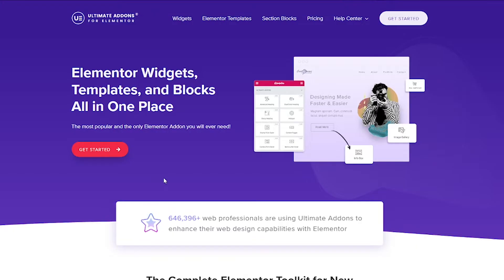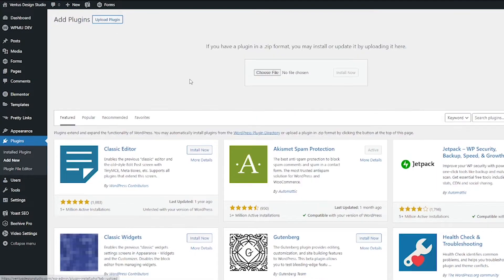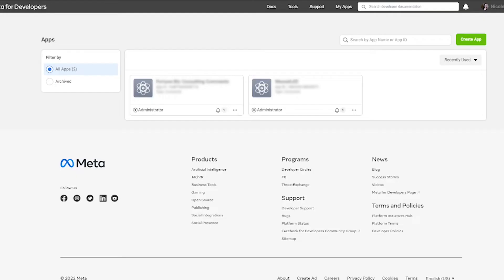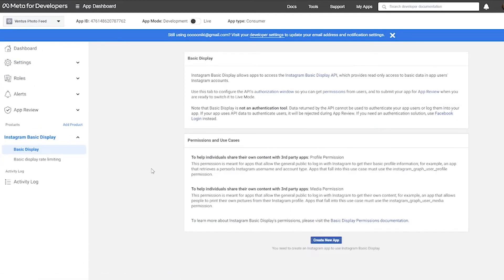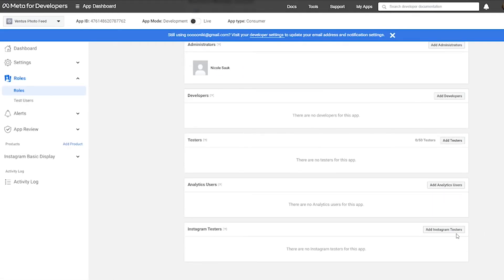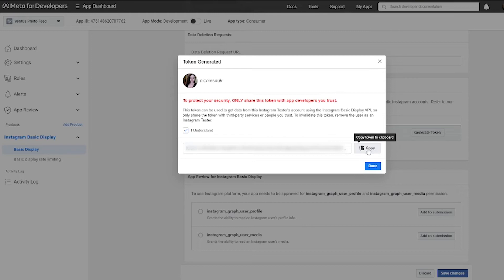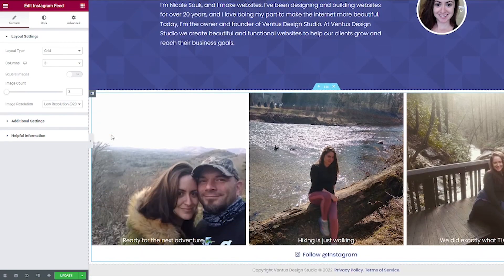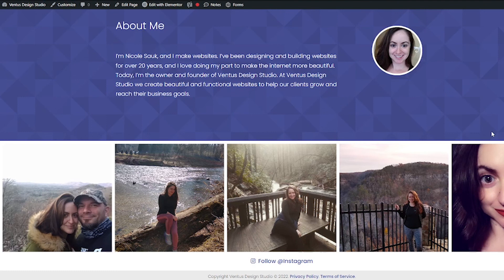Add Instagram Feed to Website (Instagram Basic Display API)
In this video tutorial I'll show you how to create an Instagram Basic Display App to add your Instagram Feed to your website.  This way when you post photos on your Instagram feed, it automatically posts on your website as well.

00:00 Intro
00:26 Install Plugin
02:33 Create Basic Display API
07:28 Add Feed to Page

RESOURCES